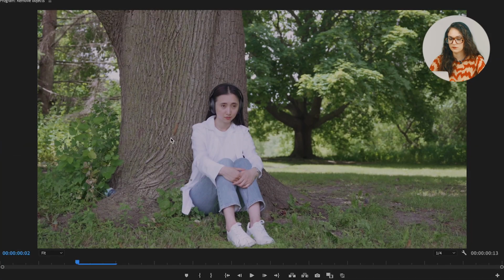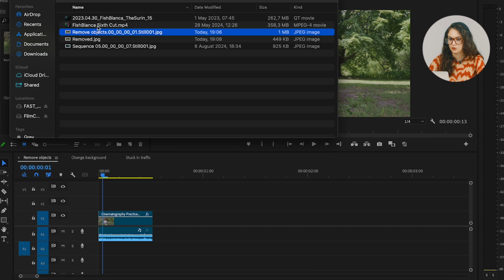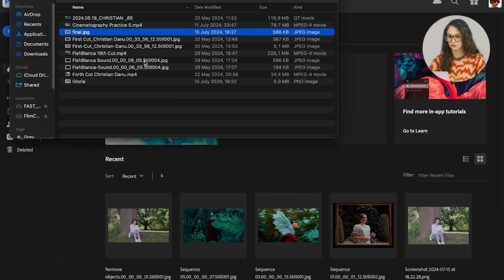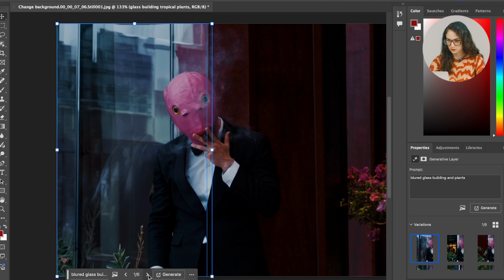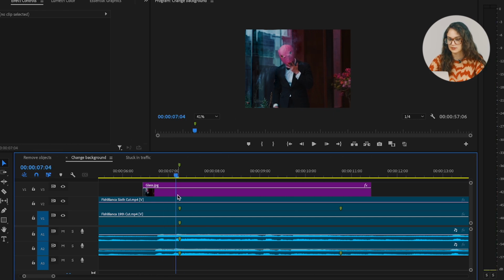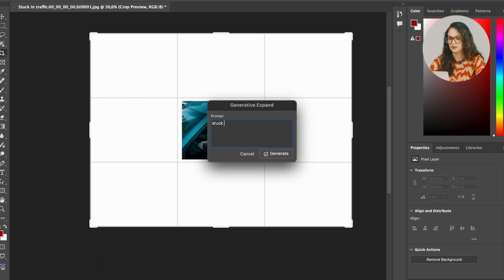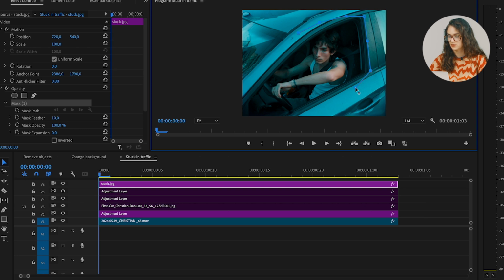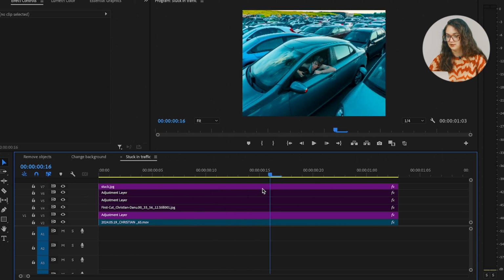How to make your static shots better with AI (easy)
Unlock the full potential of your static video shots with the power of AI in Photoshop! In this video, we’ll guide you through three transformative techniques that will elevate your visuals and captivate your audience.

✨ What You'll Learn:
1. Remove Unwanted Objects: Discover how to effortlessly eliminate distractions from your footage, creating a cleaner and more polished look.
2. Replace Backgrounds: Learn to swap out dull backdrops for stunning alternatives that enhance the mood and message of your video.
3. Create a Zoom-Out Effect: Add dynamic movement to your static shots with a seamless zoom-out effect that draws viewers in.

Whether you're a seasoned filmmaker or just starting out, these tips and tricks will help you harness the power of AI to make your videos stand out.